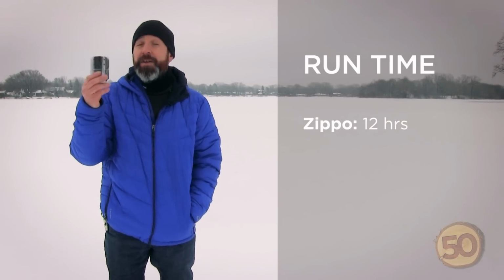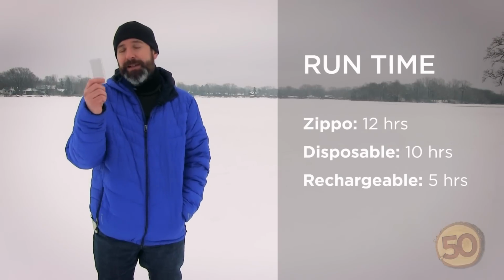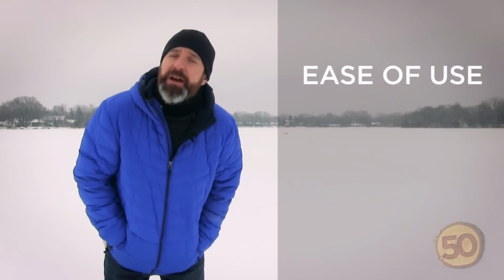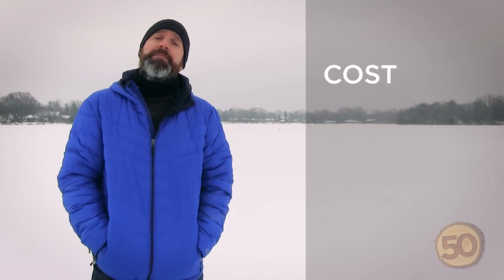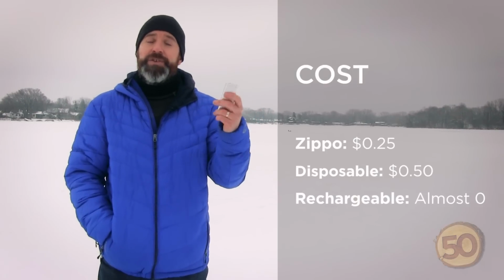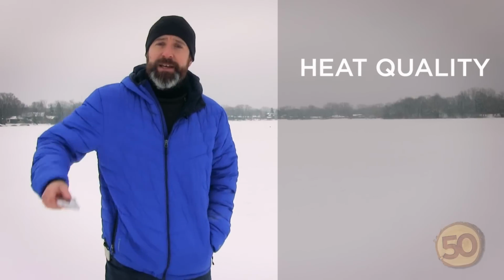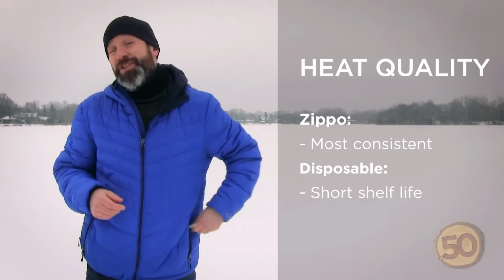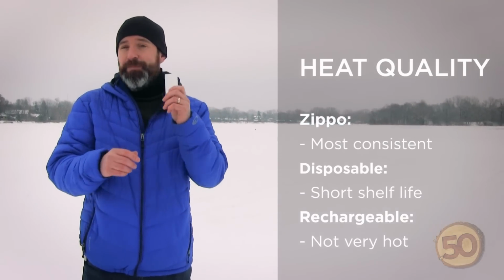What's The Best Hand Warmer?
Zippo refillable hand warmer
Zippo rechargeable hand warmer

For more tips, tricks, recipes, gear reviews and more - visit us

We'd love to have you join us over on Facebook as well

Our monthly digital magazine is free!